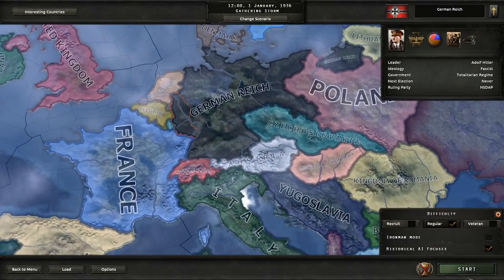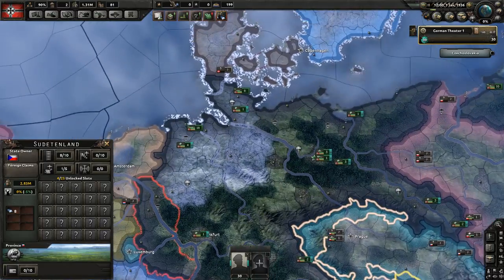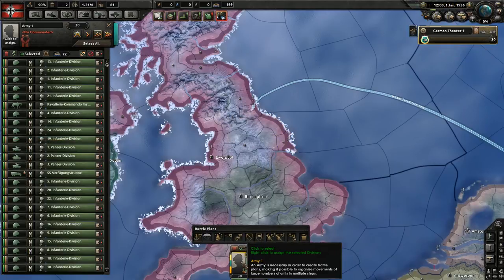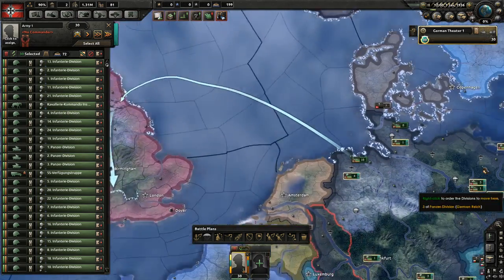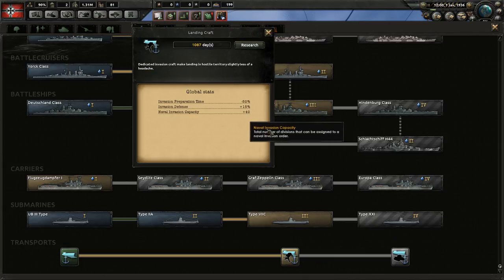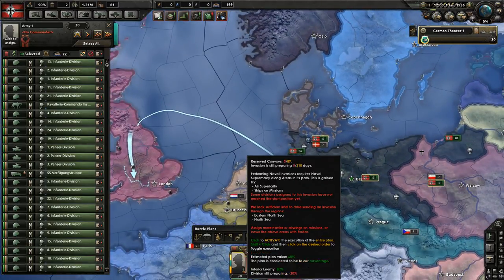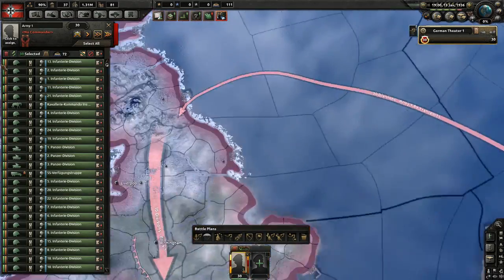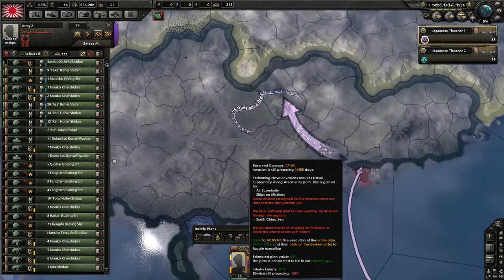AMPHIBIOUS HACK - CHEAT/EXPLOIT - Hearts of Iron 4 (HOI4)